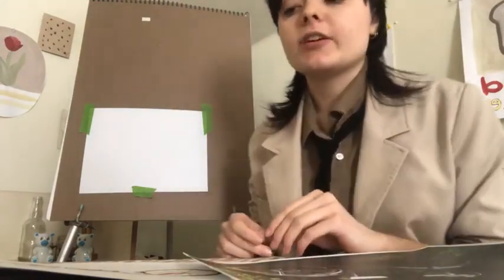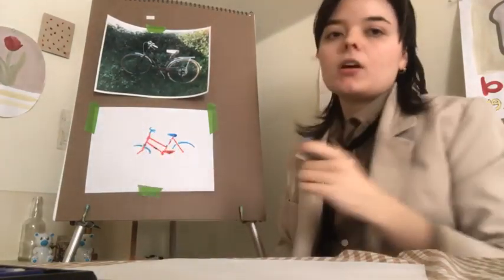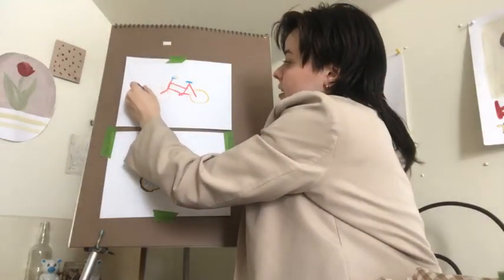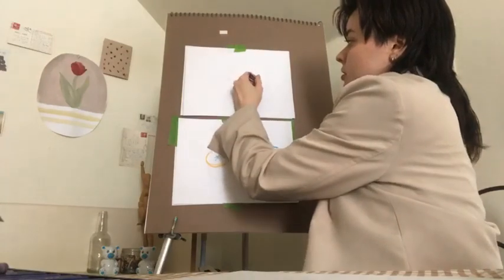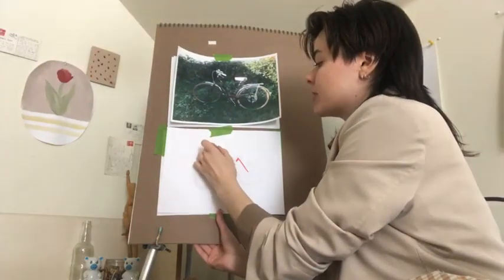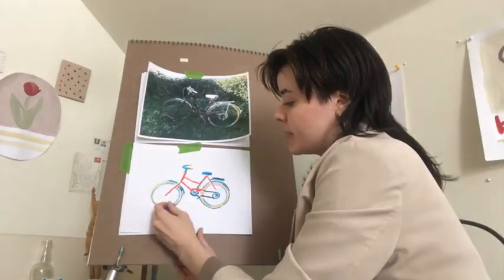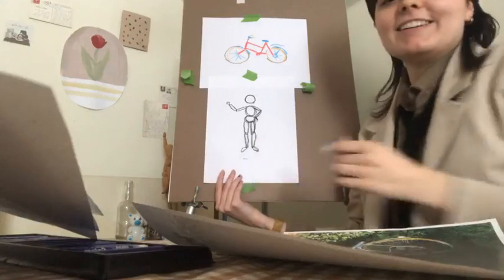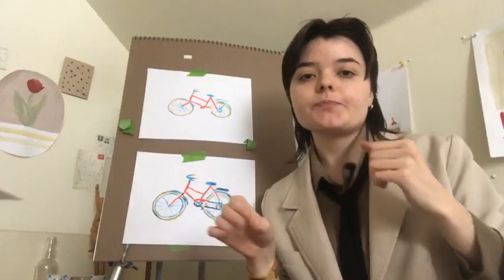Dec28 Holiday Art Demo Progressive Abstraction with Oli